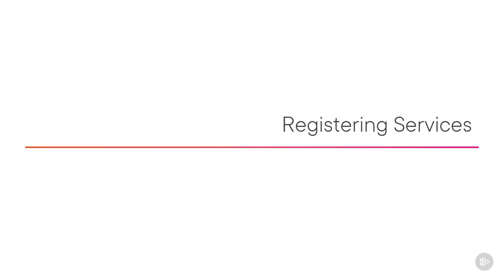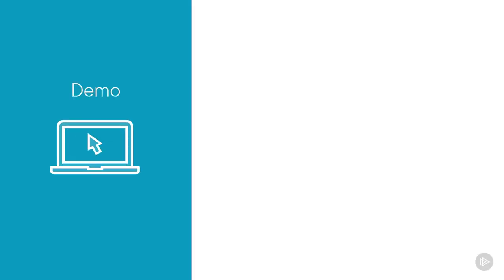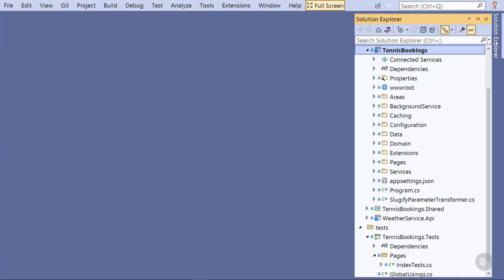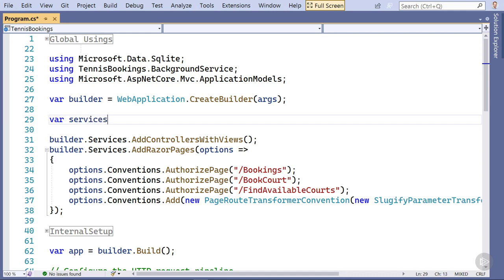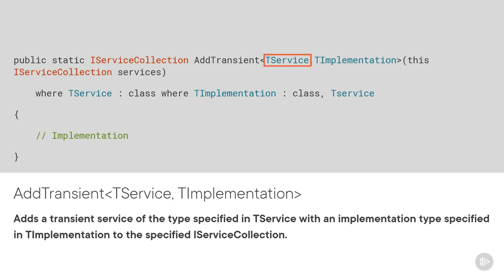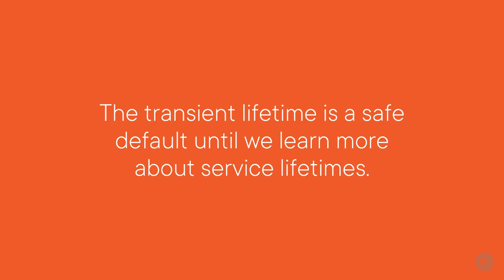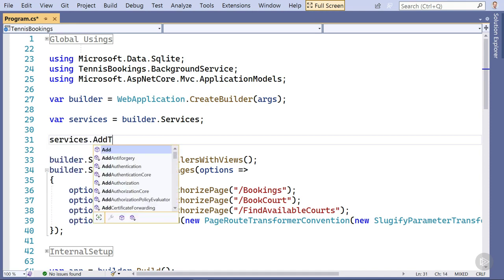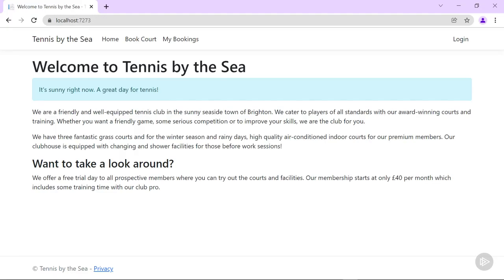005 Registering Services